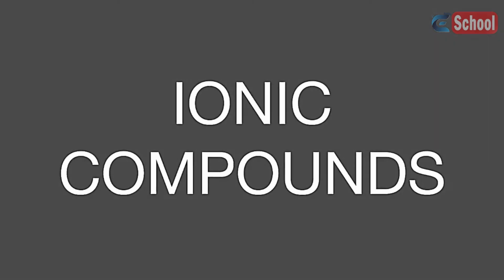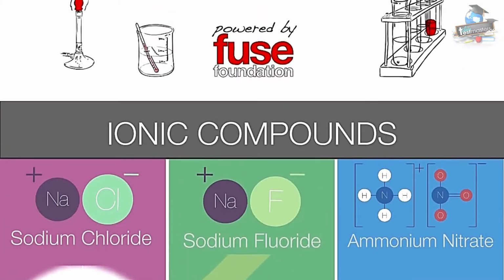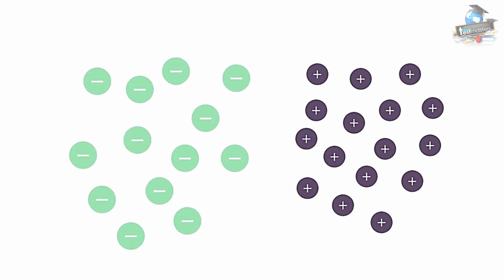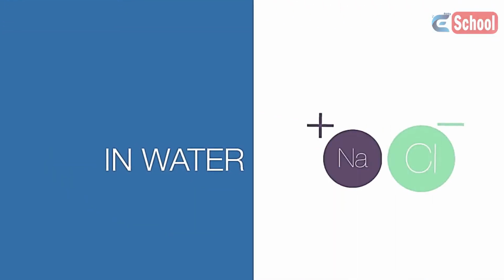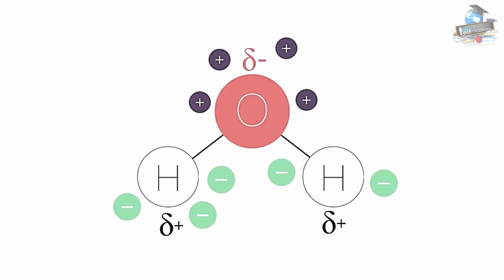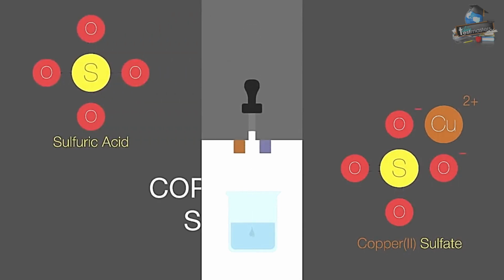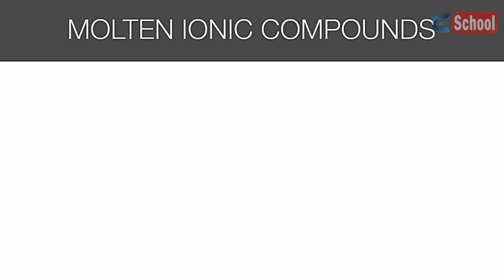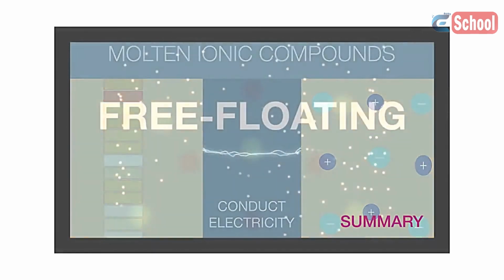Ionic Compounds & Their Properties | Properties of Matter | Chemistry | AddyESchool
Learn the basics about Ionic Compounds, how they are formed and what their properties are.